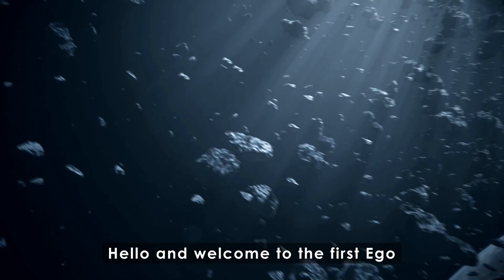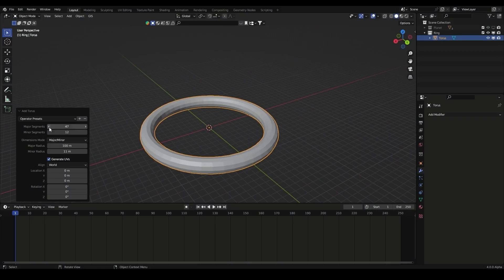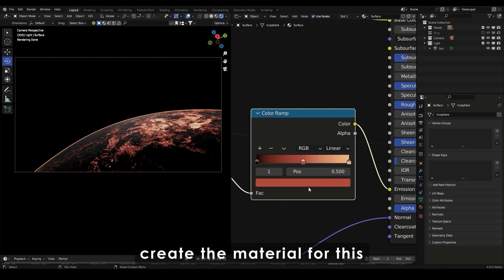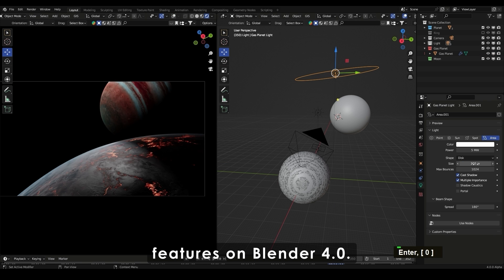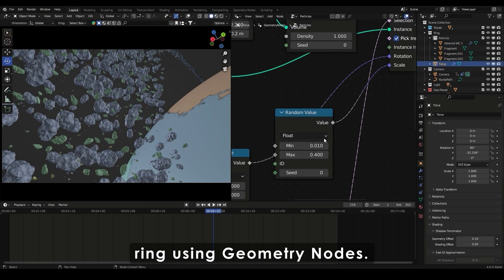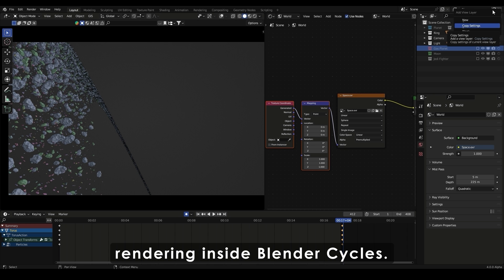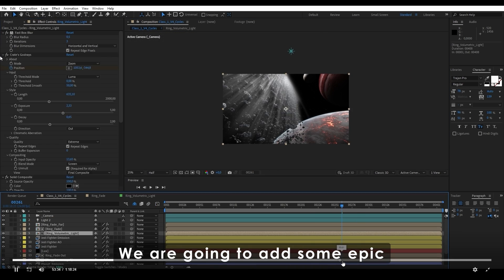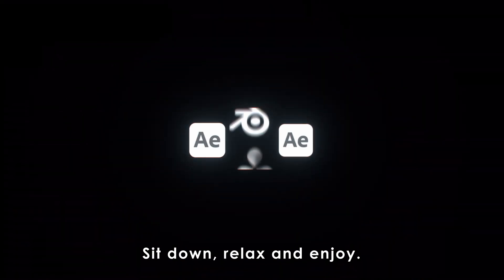Epic Space Scene | Advanced BLENDER Crash Course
In this advanced Blender course, you will delve into the creation of a captivating SciFi scene and master the art of composing effects in After Effects. The course is comprehensive, providing all the necessary assets, including 3D models and textures. It's a direct line to me, ready to assist you every step of the way.